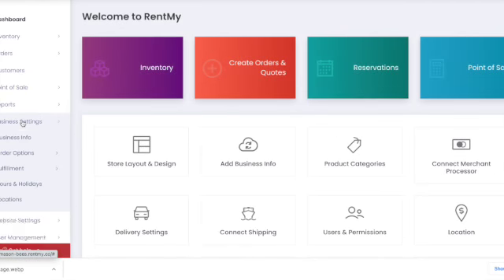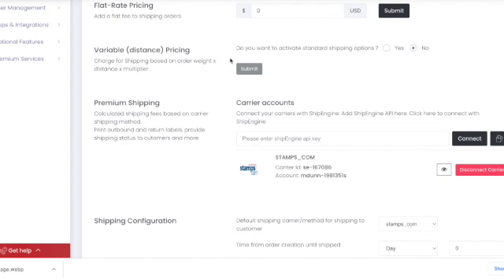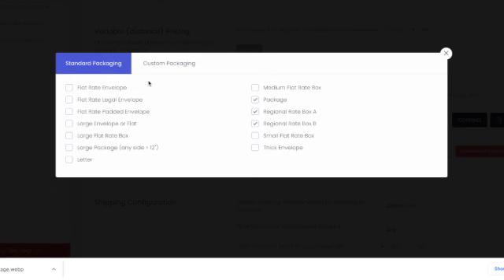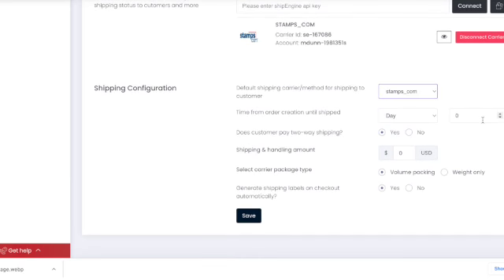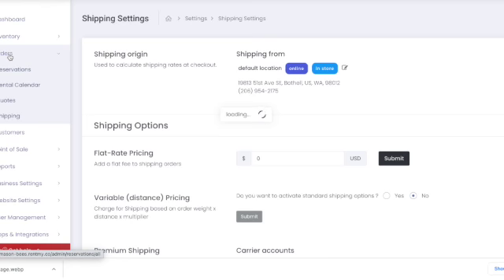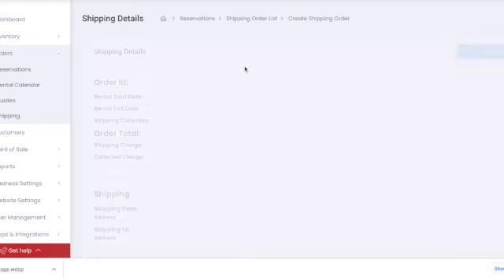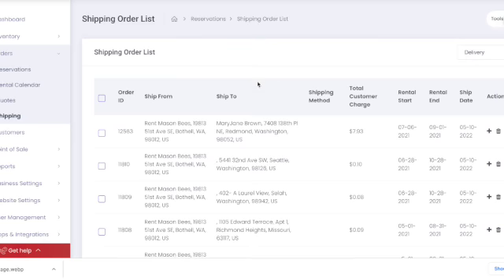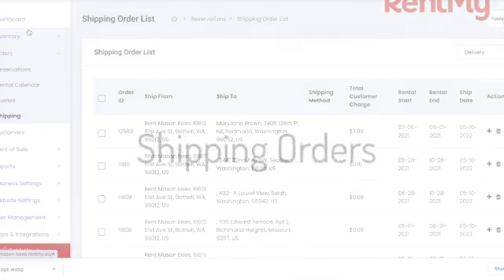RentMy Shipping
Serve customers outside of your local area with dynamic shipping (outbound and return) for your orders.